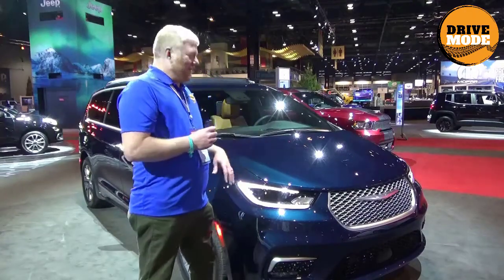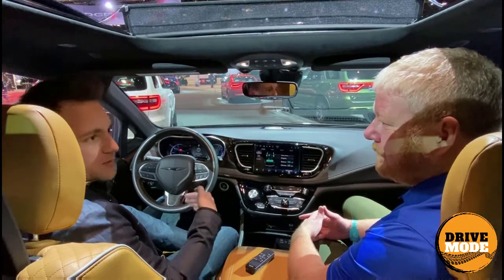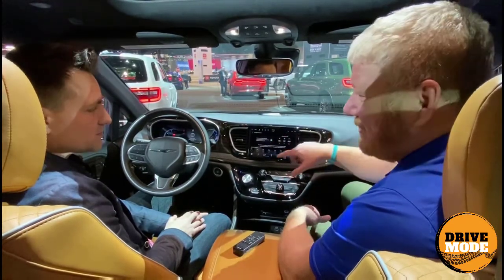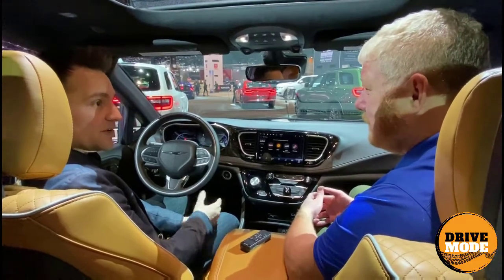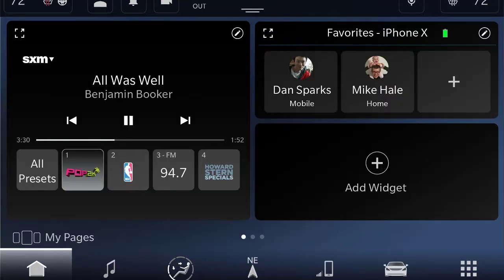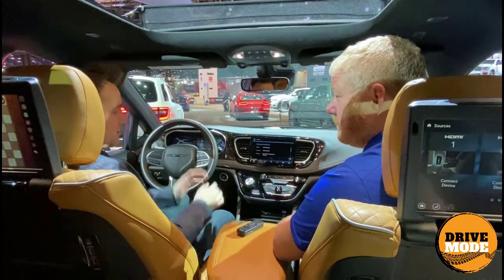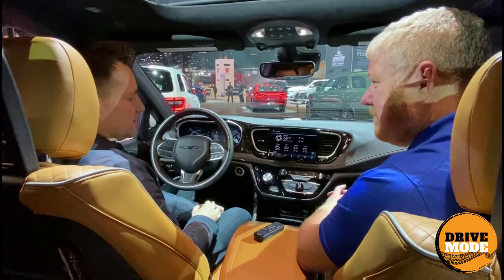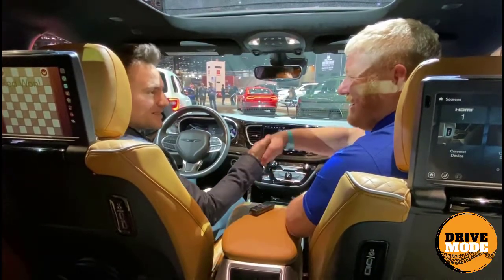Fiat Chrysler's New UConnect 5 Infotainment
At the Chicago Auto Show, we got a sneak peek at the newest generation of FCA's infotainment system. Called UConnect 5, this interface is far superior of the already excellent UConnect 4 in vehicles now. Chrysler's Vince Galante walks us through the new system and how it operates 5 times faster than the current. All with a simpler user experience for easier and safer use.